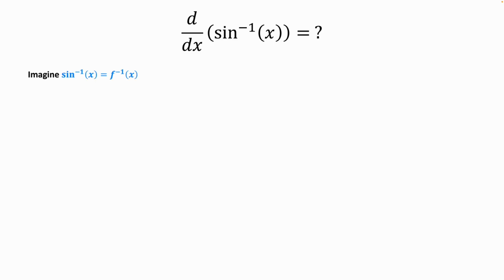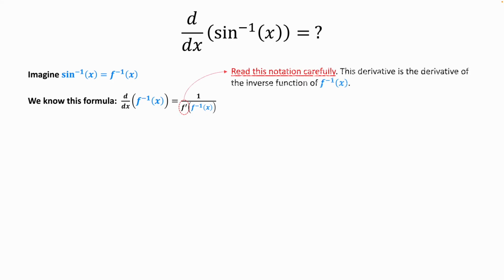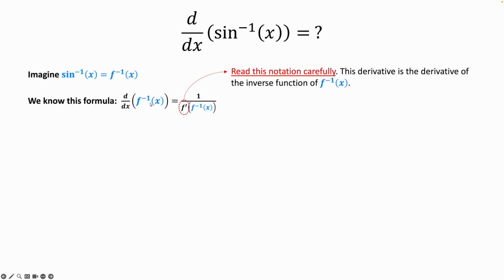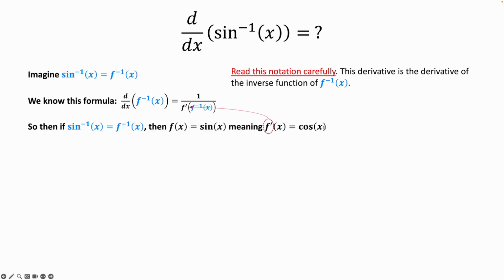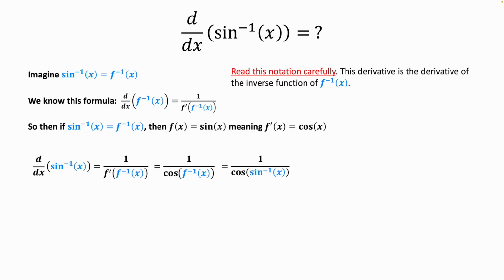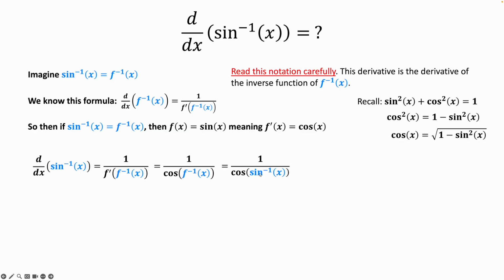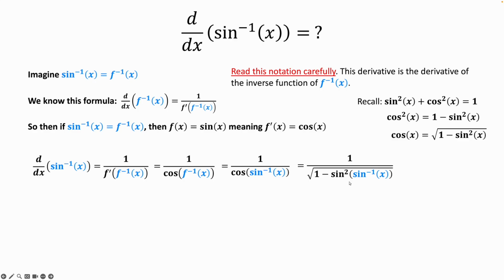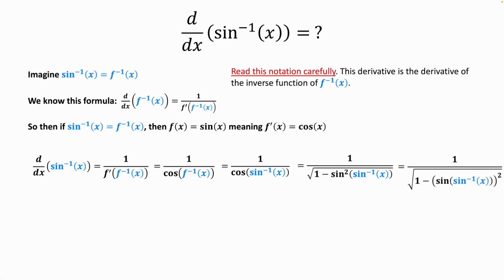Derivative of Inverse Sine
This video illustrates the differentiation of inverse sine.